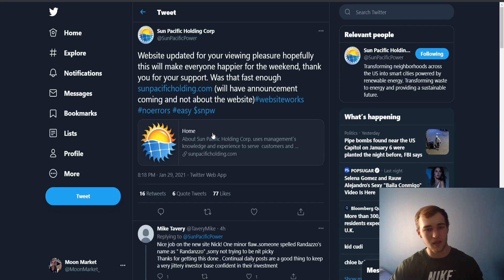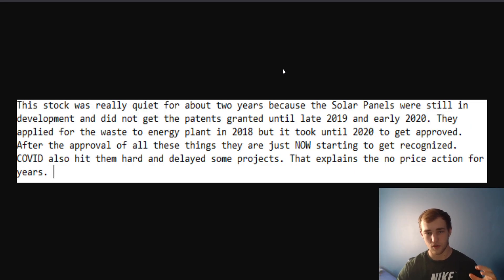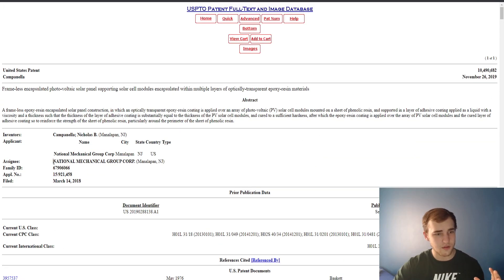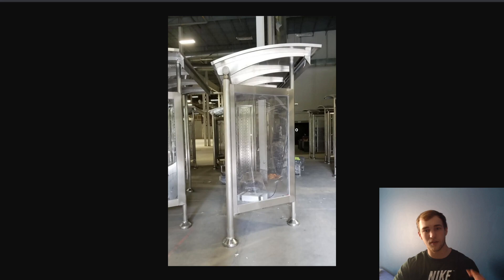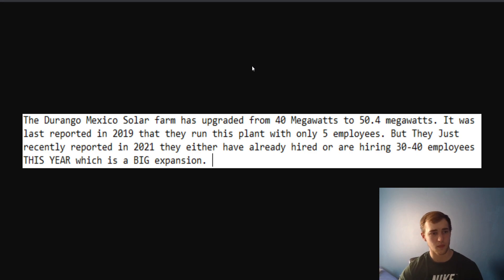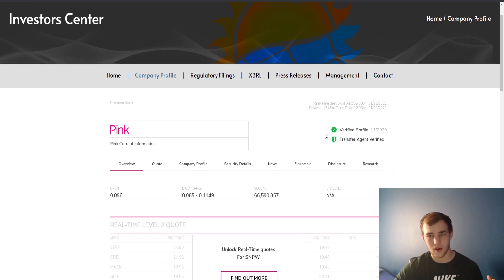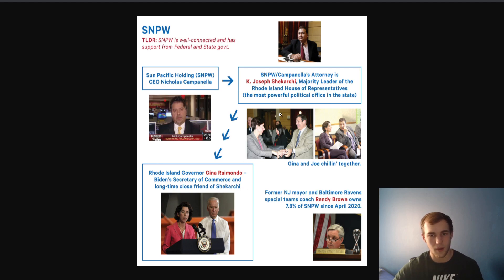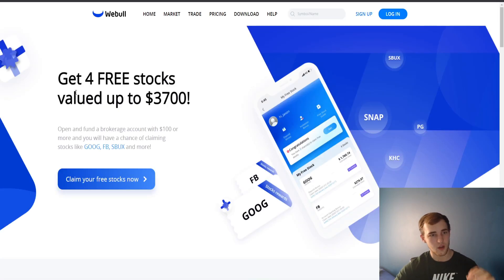This Joe Biden Clean Energy Penny Stock Has Connections to Biden's Secretary 😱 - Solar Stock 🚀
Sun Pacific Holding (SNPW) $SNPW - This $0.09 Penny Stock Has a Connection to Biden's Secretary of Commerce 😱 - Patented Solar Panels 🚀

Sun Pacific Holding Corp ($SNPW)

Sun Pacific Holding (SNPW) is a long term OTC stock hold with massive potential. SNPW owns a massive Solar panel plant, has 4 subsidiaries and owns Med Recycler which turn Medical Waste into Energy (Electricity, gas). SNPW has connections to Joe Biden's Secretary of Commerce and that could make this administration try to help out SNPW in any way they can without it getting into any ethics problems of course. Sun Pacific Holding (SNPW) has a massive. Buy SNPW for the long term and it could get to a dollar in a year if you a patient. SNPW is all about the Clean Energy Sector and that is what Joe Biden loves. Joe Biden will support SNPW along the way. Sun Pacific Holding Corp

WHERE I BUY MY STOCKS!!!

*** Use TDAmeritrade/Fidelity if you cant find the stock in this video here!

Robinhood Brokerage (One Free Stock no Deposit just link Bank account)

Previous Video: (This $1 Penny Stock Has Better Value than $GBR that is up 1000% Today! 🚀 - MERGER INCOMING! HURRY😲)

UNREAL INSANE video: (This $0.0011 Penny Stock is Suing A $124 BILLION Company! 😲 The Next 100% Gainer? 🚀 - Vape Stock)

What is a Penny Stock?:
A penny stock refers to a small company's shares. Penny stocks are usually considered high-risk investments due to their low price, lack of liquidity, small market capitalization and wide bid-ask spread. Penny stocks are high risk but high reward. Buy penny stocks if you are a risky investor. Penny stocks can make you a millionaire with patience. Penny stocks are risky but can make you thousands and even millions. Penny stocks are what a lot of investors go to when they start. People like penny stocks because they can buy ALOT of shares with just small amounts of money. A lot of people would rather invest in penny stocks than Amazon or Apple. Penny stocks have insane growth potential.

What is a Small Cap Stock?:
Small cap stocks have fewer publicly-traded shares than mid or large-cap companies. As mentioned earlier, these businesses have between $300 million and $2 billion of the total dollar value of all outstanding shares—those held by investors, institutional investors, and company insiders.

What is a Growth Stock?
A growth stock is a share in a business that's shown above-average earnings and has the potential to grow faster than the overall economy.

What is a HIGH Growth Stock?:
Growth stocks are those companies expected to grow sales and earnings at a faster rate than the market average. Since investors are paying a high price for a growth stock, based on expectation, if those expectations aren't realized growth stocks can see dramatic declines. Growth stocks typically don't pay dividends.

Example of Small Cap Stock:
You can find small caps in virtually any stock market sector, including healthcare, finance and tech.

Extra $SNPW information: Sun Pacific Holding Corp. uses management`s knowledge and experience to serve  customers and shareholders through quality service and equipment, working to keep customers satisfied, and by doing our part in protecting the environment.

(OTCQB: SNPW):
The investors center for Sun Pacific Holding Corp (OTCQB:SNPW) contains all current press releases and regulatory filings  keeping in compliance with both SEC and OTCmarkets.

Strategy & Vision
Sun Pacific Power builds competitively priced “Next Generation” solar panels and lighting products made primarily in the USA. Sun Pacific Power has eight world-wide manufacturing and assembly locations including five in the United States.